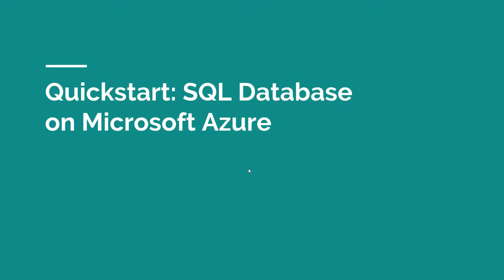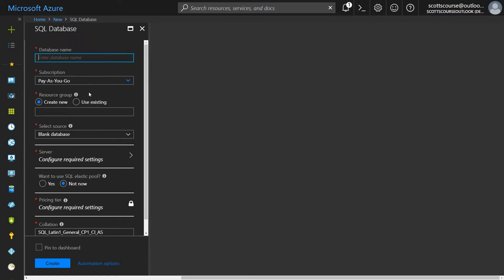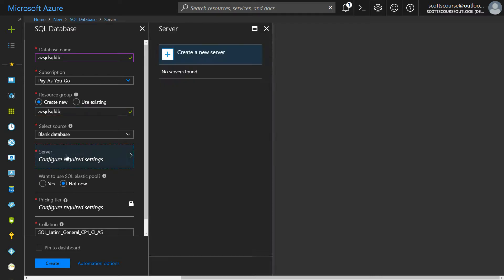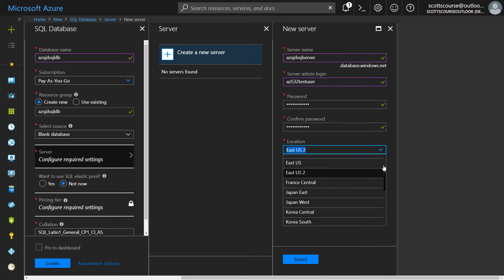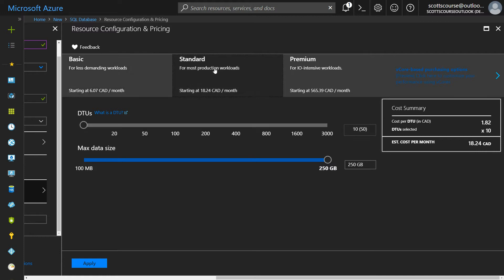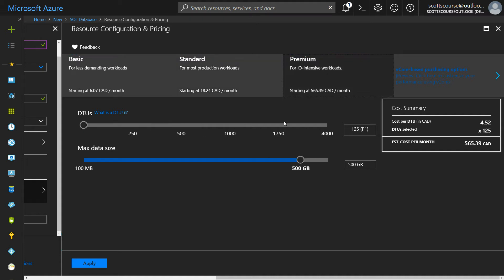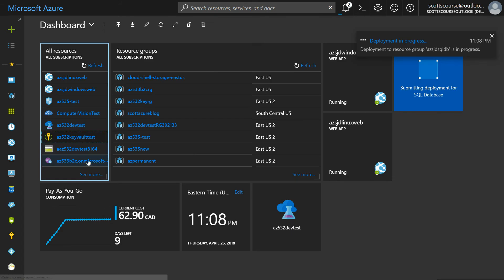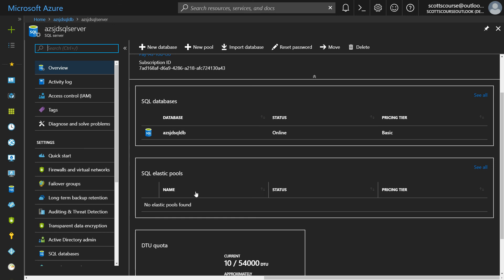Quickstart Series: Azure SQL Database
In this video, I show you how to create a SQL Database in Microsoft Azure. SQL Database is Azure's managed relational database service. We go through the Azure Portal, and see how form fields get filled in. If you can't afford to create resources in Azure, but want to see how it's done in 2018, this is the video for you. Or if you want to see me do it and follow along yourself.